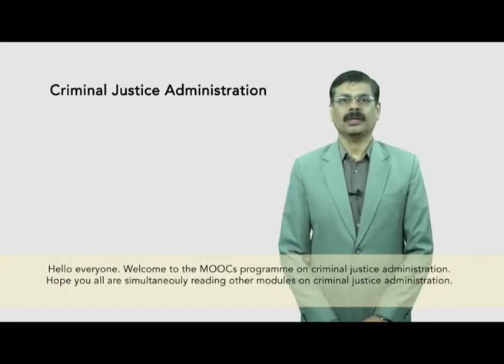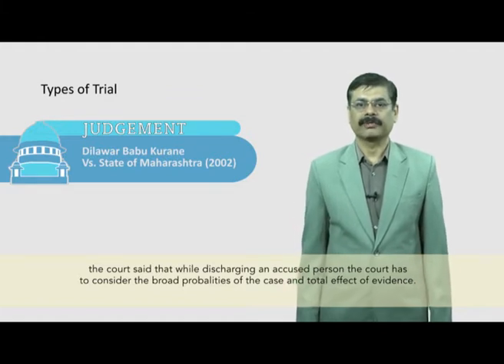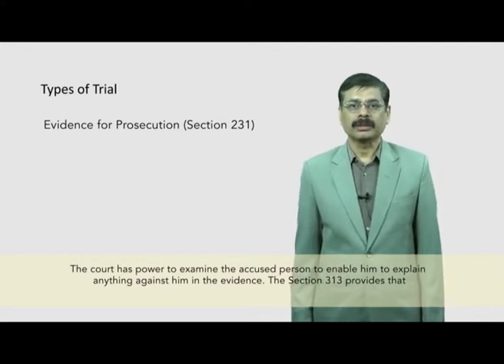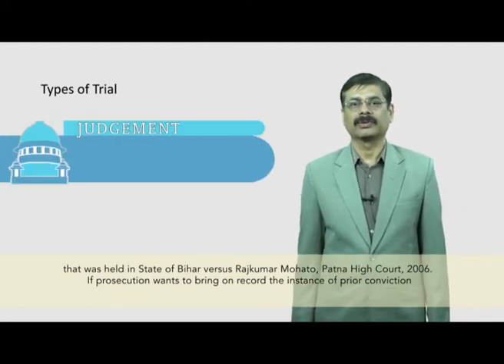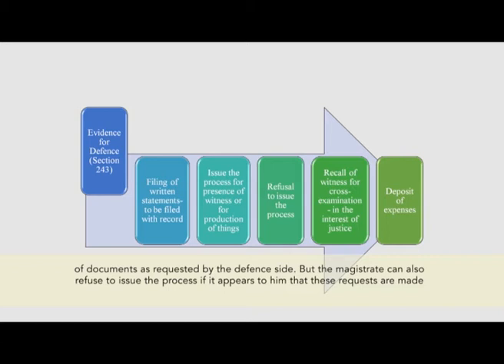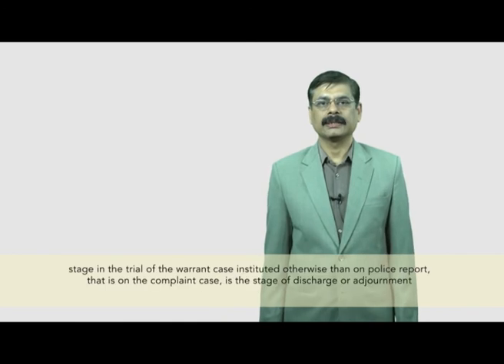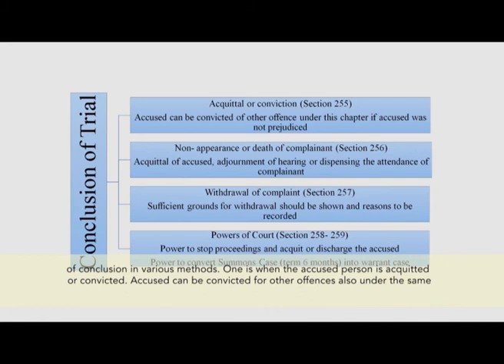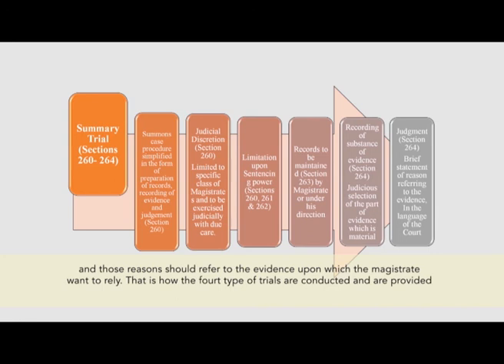Mukul Raizada Kinds of Trial - Week 7